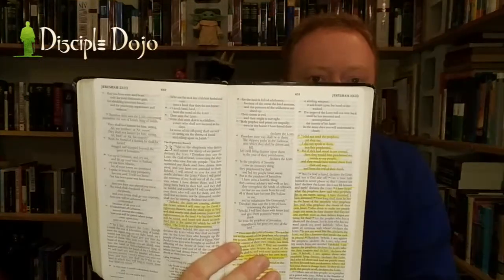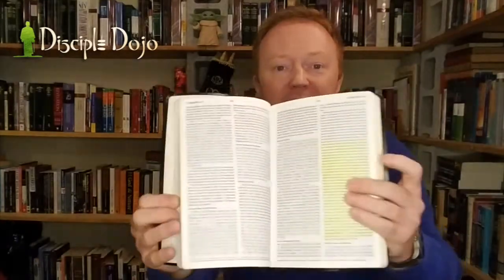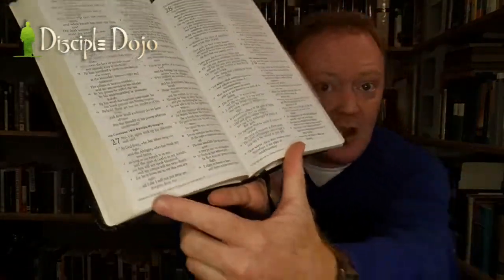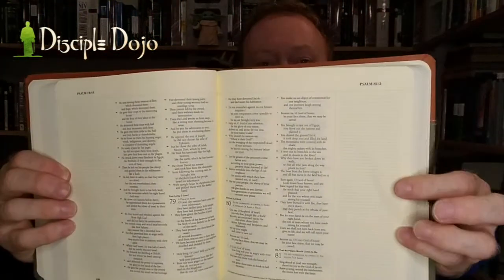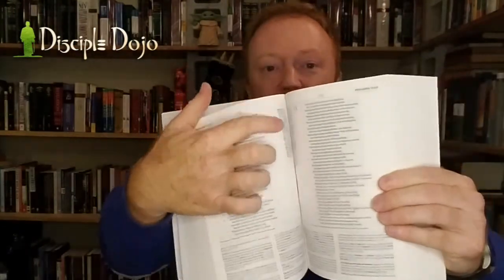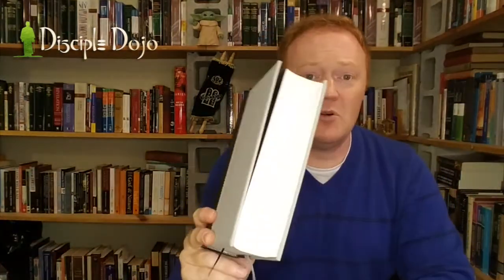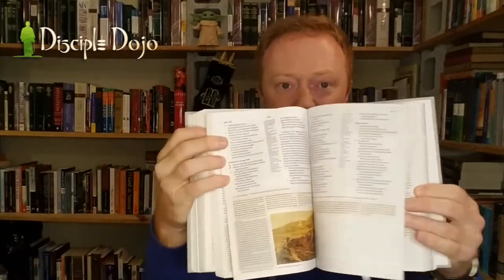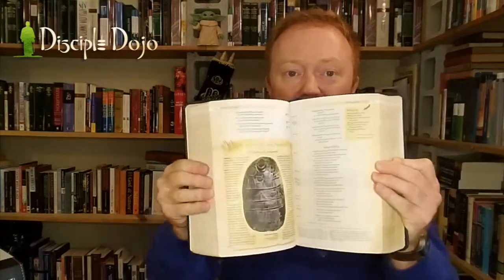What to look for in a good Study Bible (tips, suggestions, and concerns!)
There are SOOOO many options out there when it comes to Study Bibles! It's easy to feel overwhelmed when looking through the CBD catalogue, on Amazon, or in the Bible section at a large book store. In this video we break down what a GOOD Study Bible should consist of, and what to avoid when choosing your primary Study Bible.

Bible for the Rest of Us (the free online Bible study course mentioned in the video) can be found
Disciple Dojo is a 501c3 Nonprofit organization. As such we rely on donor support to make this teaching available freely online. Please consider supporting this ministry if you benefit from the podcast All donations are 100% tax-deductible.